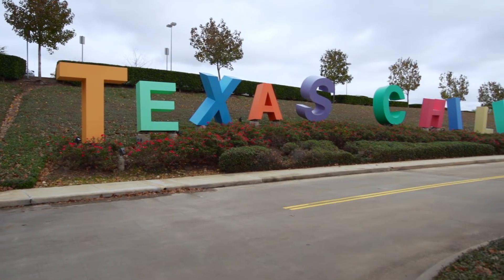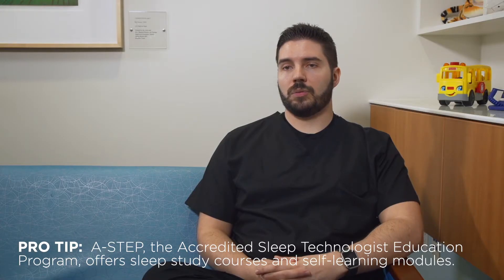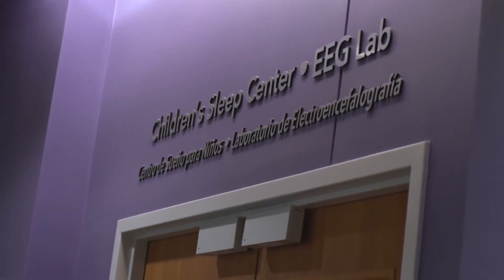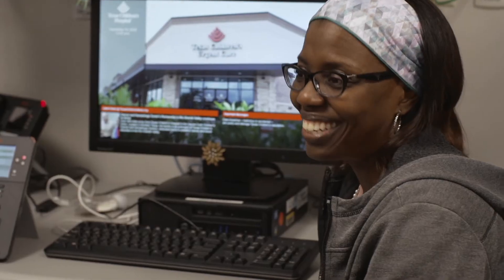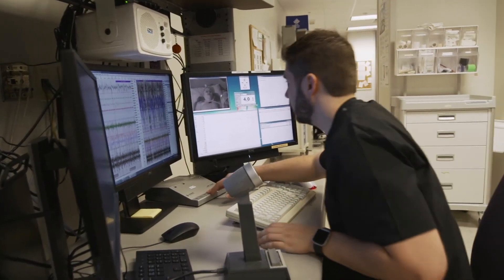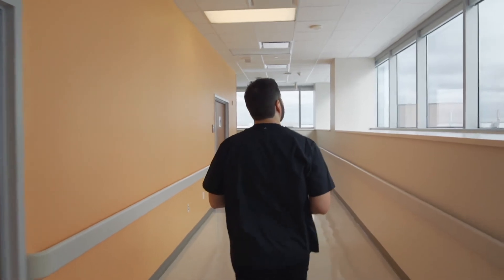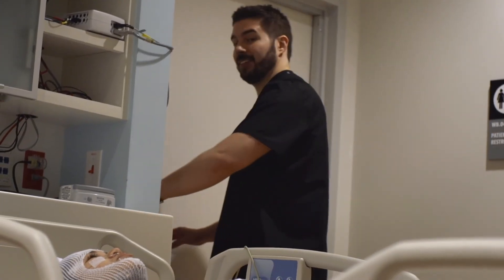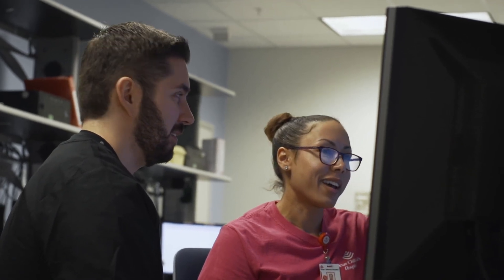My Life As a Sleep Technologist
Jonathan Miller is part of our OneAmazingTeam of Sleep Technologists at Texas Children's. He recently had the opportunity to work on his skills through our facilities and UpskillHouston.

Watch this video to see what life is like for Jonathon as a Sleep Tech!